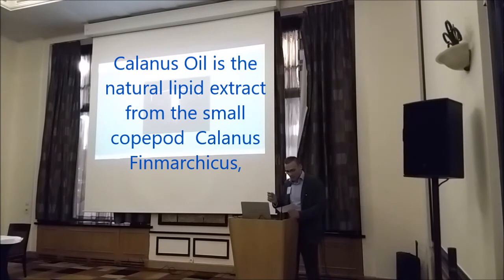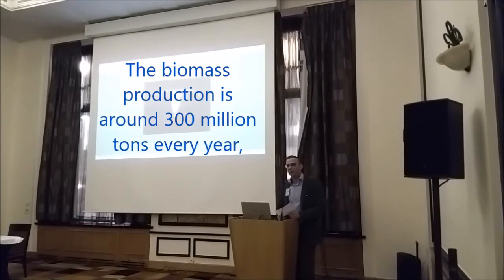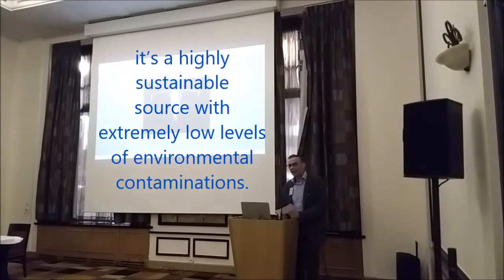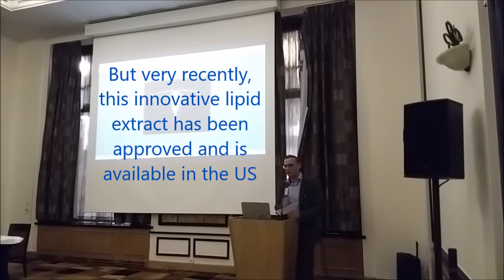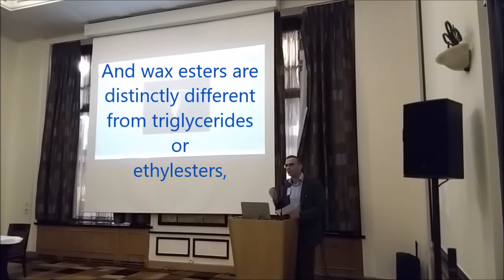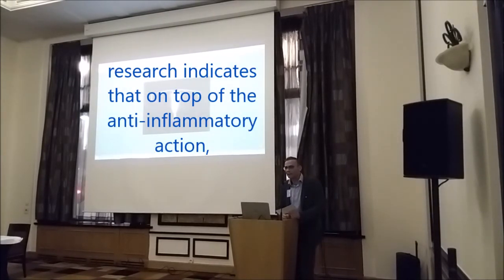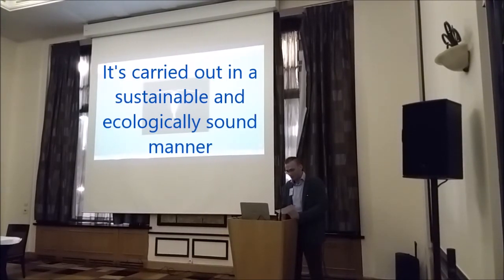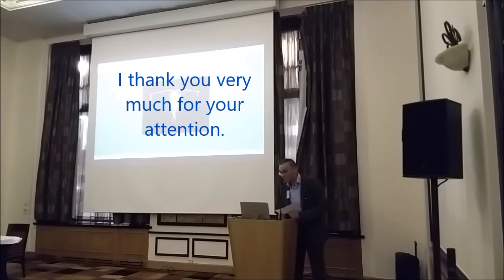Calanus oil Introduction - Global Omega 3 Summit Brussels 2018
Short introduction about Calanus oil as new and highly sustainable source of omega 3 fatty acids (in the form of natural wax esters).